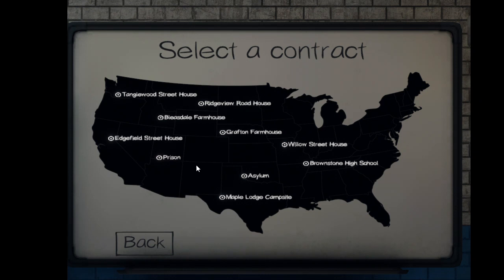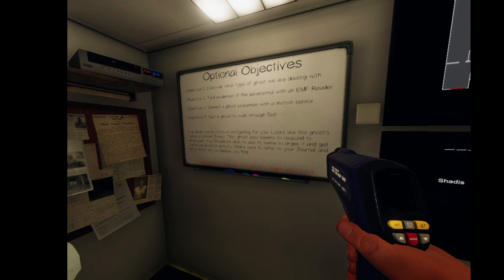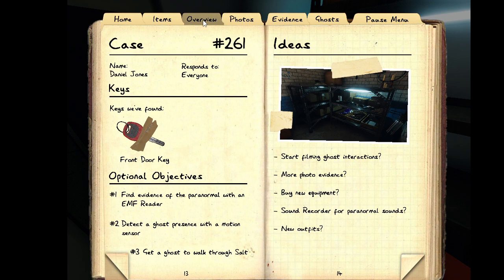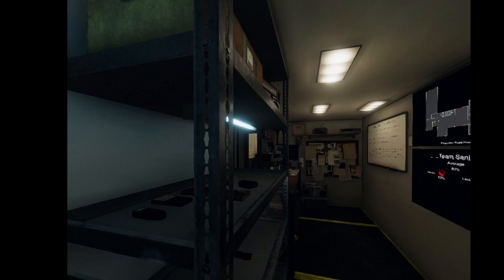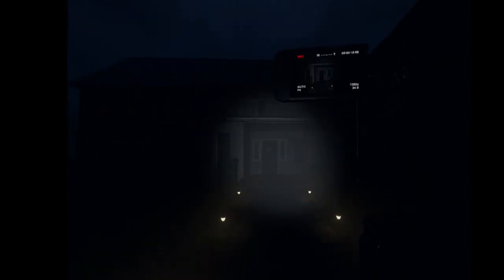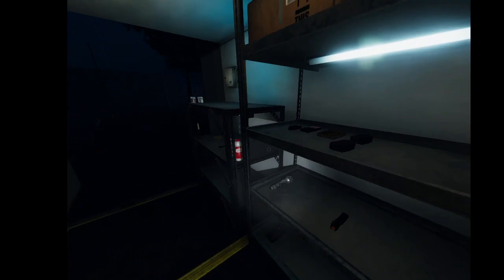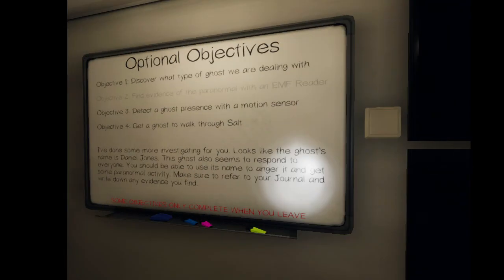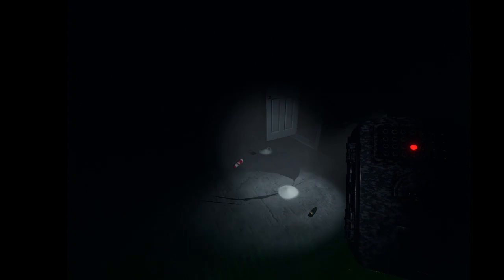Shad and Bon Plays Phasmo: Of Course, Basement Training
It's not training until you have a basement ghost right? Perfect training.

Check out Bon's Twitch channel here!